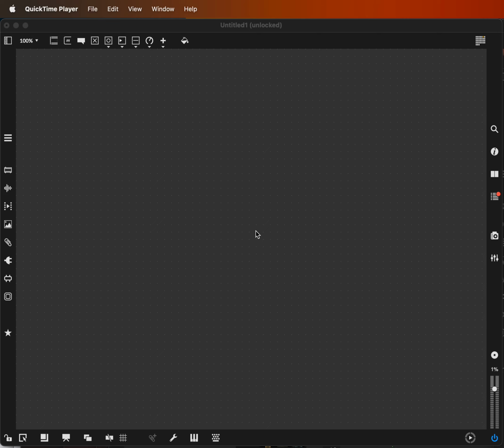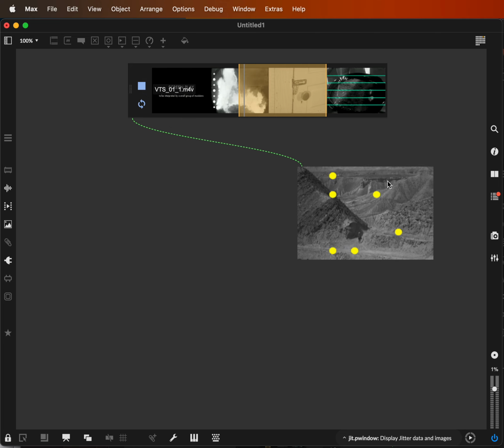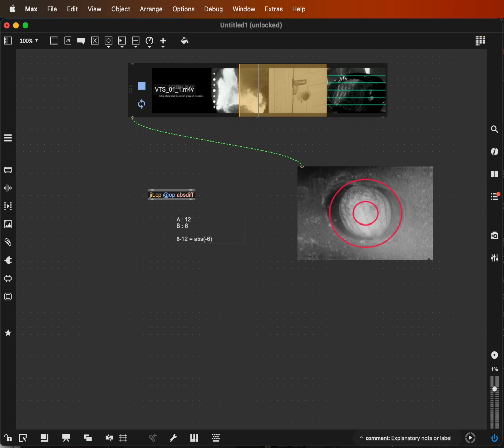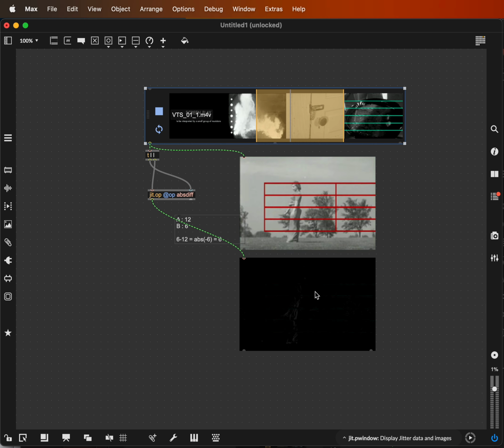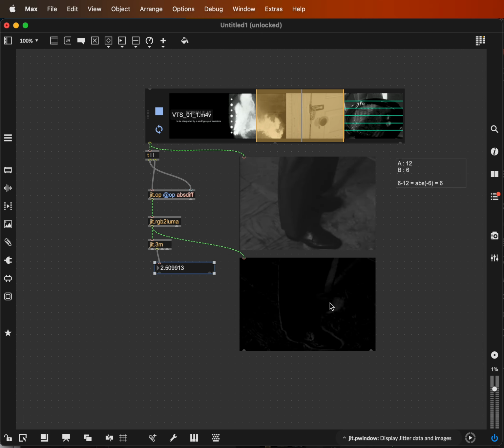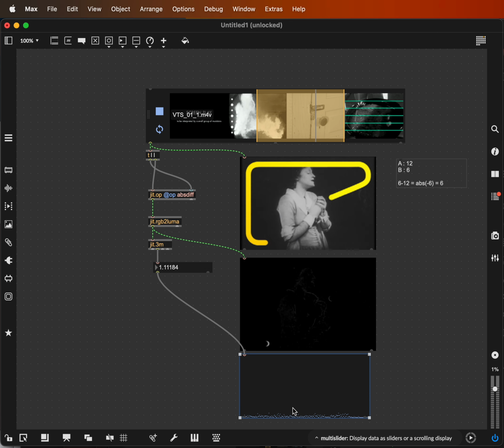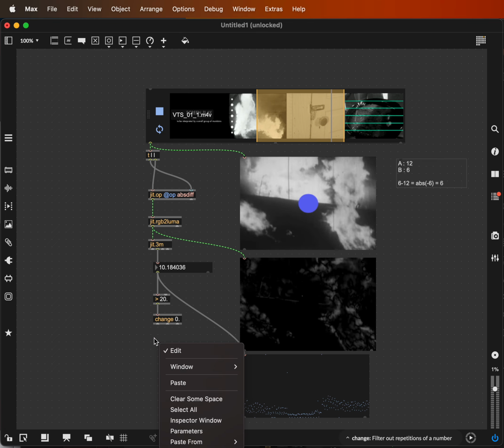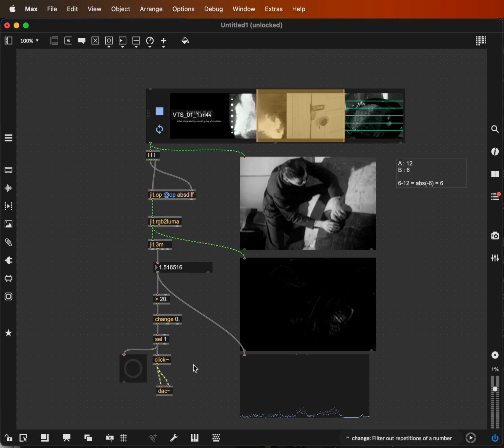auto segment video with jitter pt1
jitter patch to automatically detect scene changes (when there's a lot of change from one frame to the next). the patch then writes each scene into a new file on your disk.